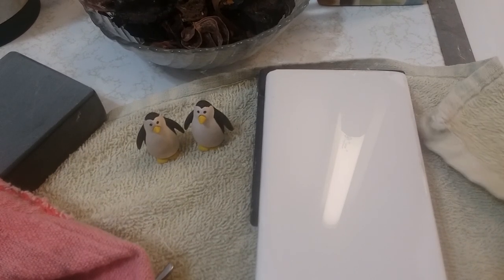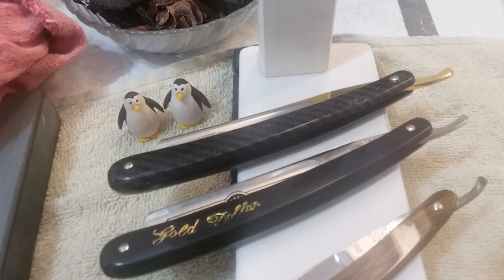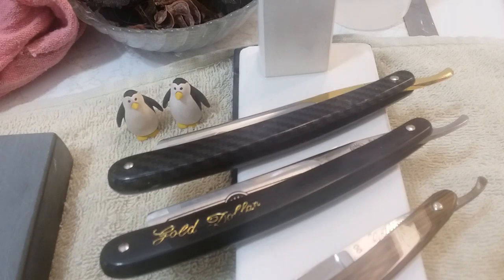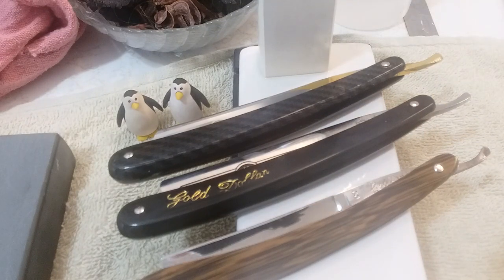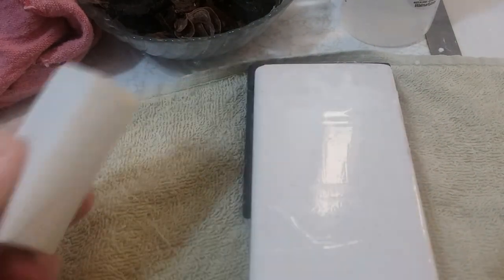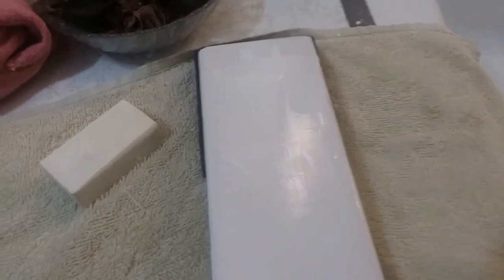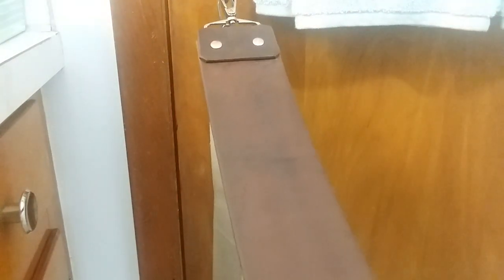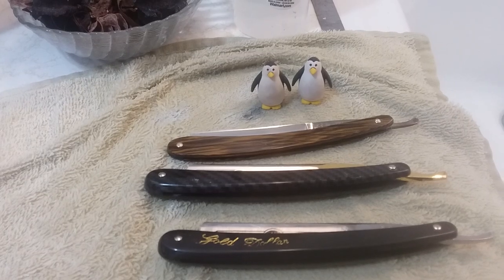Special Honing Vlog:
Today I decided to do something special that I've not done in a while which is a honing and stropping vlog. I was asked if I could be tagged in a video for a 3 razor shave by TShull Vintage Shaver and since I won't get but 1 more shave in before Christmas, I decided to go with my straights and Twig sculptor. Hence this video to make sure that they are shave ready.

Mustang 3 inch leather & Vintage 1970's Firehose Strops:

TomoNagura Jnats & Accessories: